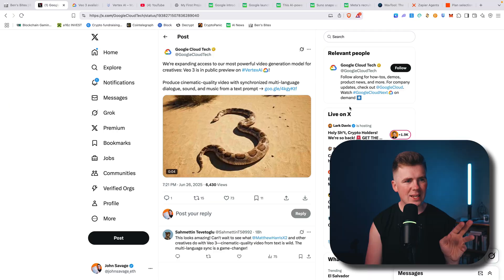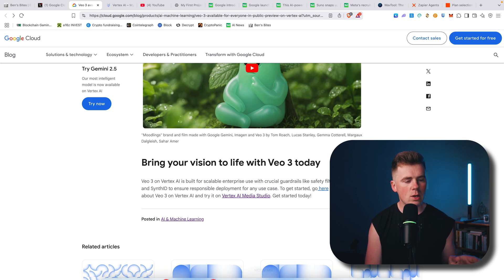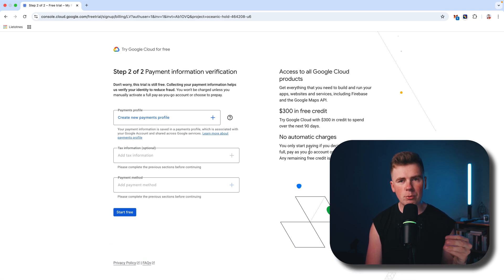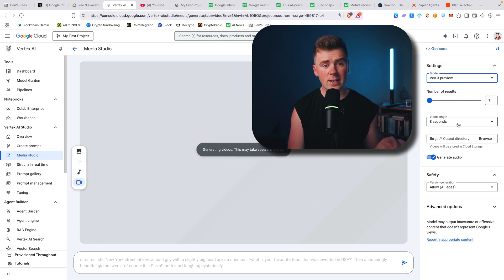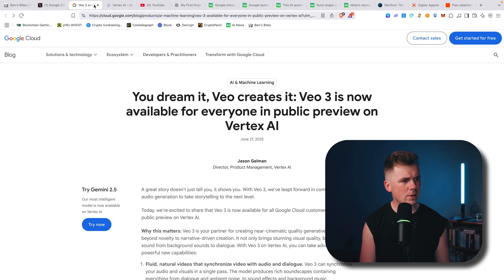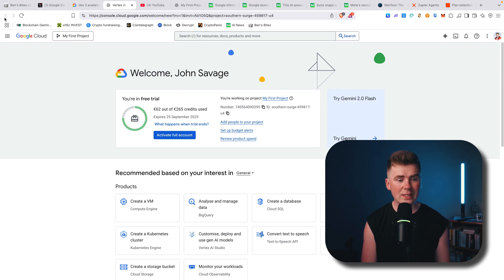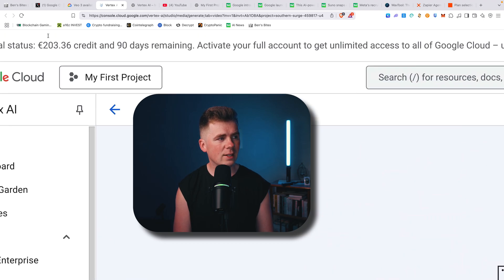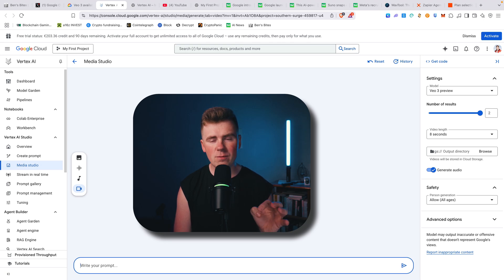VEO 3 IS NOW FREE! Full Proof! (No VPN Needed) Generate VEO 3 Videos For Free! Best AI Video Tool!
Google Vertex AI (scroll down and click on a Vertex AI Media Studio link)

BEST 200+ AI Videos (VEO 3) Hyper Realistic! Better Than Chat GPT, Midjourney And SORA! 2025

Whether you’re watching a curly-haired couple drift over a dusky hillside or a 260-degree VR sweep across a snow-capped summit, VEO 3 keeps redefining what “photorealistic” means in AI video. The newest model packs native 8-second 4-K renders, volumetric lighting, and real-time depth maps, letting solo creators pull off camera moves that once required cranes and drones. Early test clips—even Google’s own levitation demo—show warm Kodak Vision3-style grain, subtle gate-weave and feather-light physics that still feel grounded in authentic optics. You also get an expanded 16-bit EXR pass so DaVinci Resolve Fusion or After Effects can separate Z-depth for match-move composites, plus metadata that stores per-frame camera matrices for virtual-production pipelines.

But VEO 3 isn’t the only name rewriting the grammar of motion. OpenAI Sora now loops 30-second 1080 p shots with editable masks; Runway Gen-4 leans hard into directable in-paint and audio-sync; Kling 2.0 churns out 4-K anime-grade action runs; Pika 2.2 wins on sheer speed for vertical creators; and Luma’s Dream Machine delivers stylised bokeh that rivals real anamorphics. Reviewers who ran head-to-head tests (“I Tried Every AI Video Generator” on YouTube is a great starting point) consistently rank VEO 3 top for raw realism, yet they still reach for Gen-4 or Sora when they need frame-accurate storytelling or longer runtimes.

Beyond the moving pictures, the stack around them is exploding. Apple Intelligence slipped into iOS 19 this spring, dropping local multimodal models directly in the camera pipeline for zero-lag semantic grading. Gemini Ultra Live can overlay generative elements on VEO sequences in real time; ChatGPT plug-ins export shot lists straight to VEO prompt presets; and Suno v3 auto-scores with spatial audio that tracks on-screen depth cues. Even productivity staples like Canva Magic Studio, Otter AI and Gamma now surface “video moments” that pull AI b-roll from your draft in seconds. If you’re mapping the ecosystem, G2’s running list of the 40 most-used AI tools of 2025 is a cheat-sheet you’ll want to bookmark.

Where to start watching?
• “Rain-soaked Tokyo Neon” by PixelStitcher — VEO 3 nails per-pixel puddle reflections.
• “Studio-scale Music Video on a Phone” by CineGen — Runway Gen-4 + Sora composite proves mobile capture is obsolete.
• “One-Shot VR Flashback” by XR-Lab — VEO 3’s 260-degree export stitched into a Quest clip.
• “Cyber-punk Metropolis” by Pika Collective — 2.2 update shows you don’t need 4-K to get cinematic punch.

Each piece doubles as a free tutorial: scrape the prompt, note the LUT, and see how much heavy lifting the model does versus color work in post.

Pro tip for creators hustling daily shorts: write your VEO 3 prompt in scene-beats (“establish rooftop → push into mid → drift reveal”) instead of piling on adjectives. The parser loves clear camera verbs more than style buzzwords, which keeps frames coherent across the timeline.

Energy & focus reminder — Guard your creative stamina the same way you guard your render queue. Schedule tech-free micro-breaks, keep caffeine modest, fuel with slow-burn carbs, and batch your uploads to dodge context switching. Protect passion and willpower; that’s the real secret sauce behind every viral AI clip you’ll watch today. Stay curious and keep your render farm—or browser GPU tab—cool, because the update cadence is only accelerating.